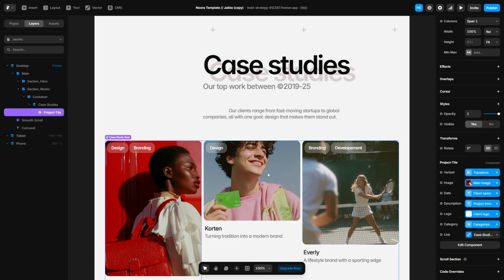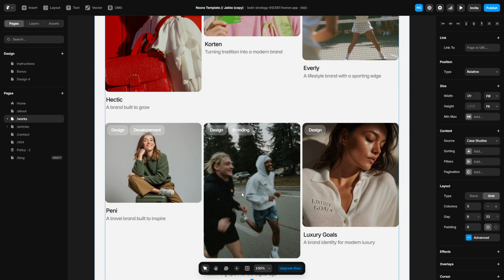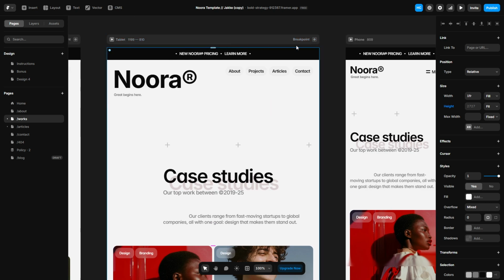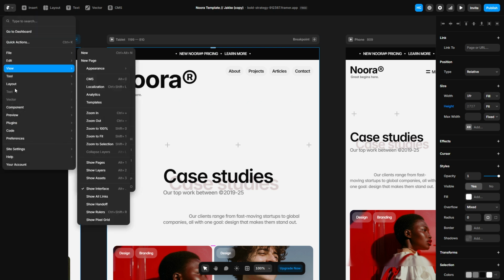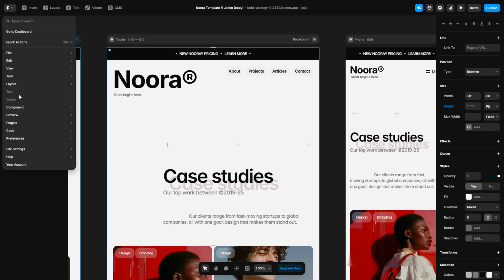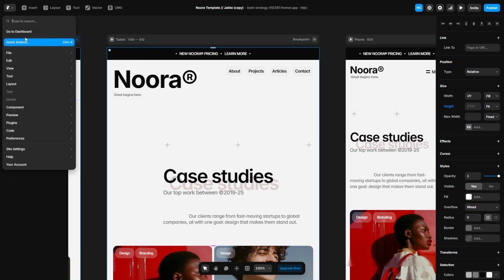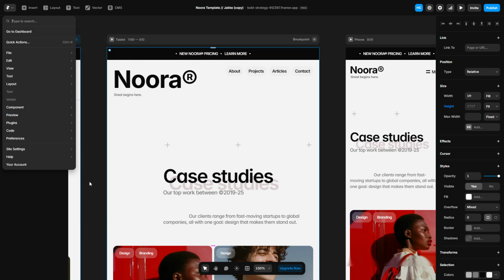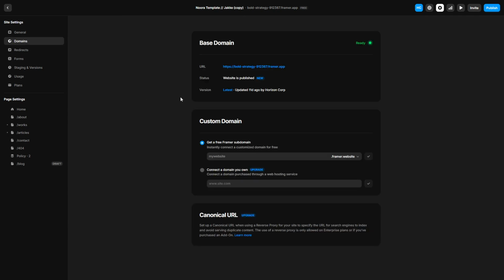How to Edit a Framer Template on No Code Website (Step By Step) (2026 Guide)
How to Edit a Framer Template on No Code Website (Step By Step) (2025 Guide)